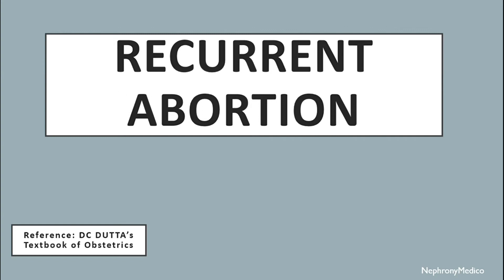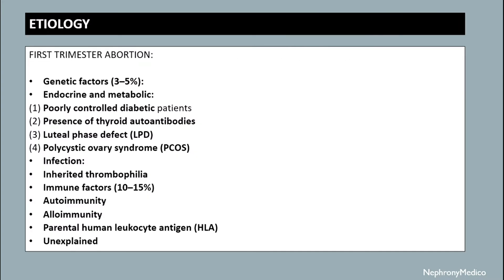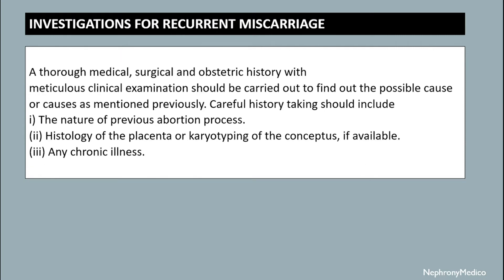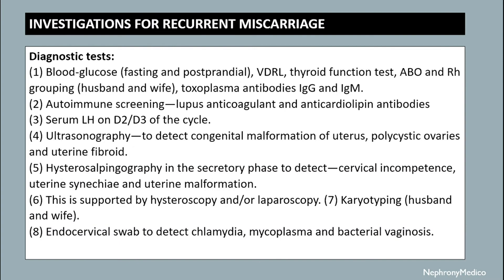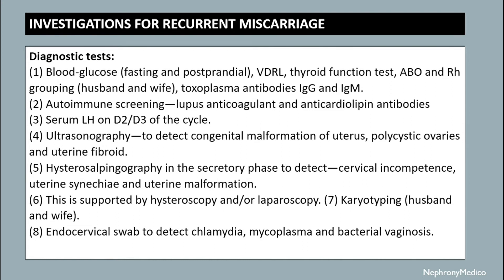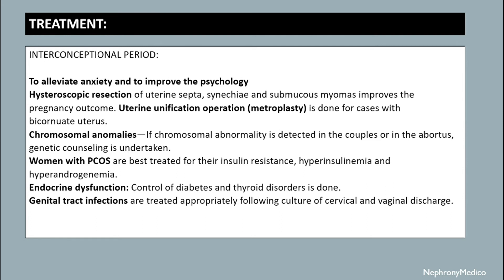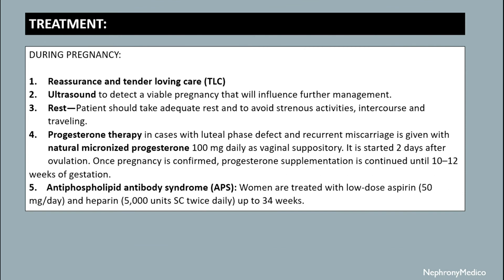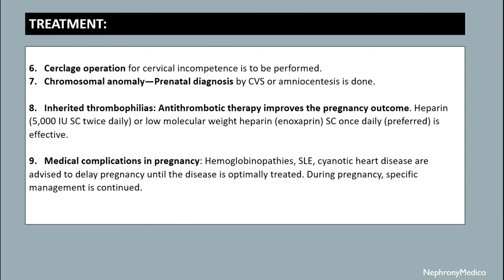Recurrent Abortion | Obs & Gynae | Rapid Revision | DC Dutta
This a Short video on Recurrent Abortion for rapid revision before your exams.

From Below here are the tags (ignore them):
USMLE
PLAB
NMCLE
FCPS
NEET PG
Marrow
Dr Najeeb
Surgery
ulcer
short course
rapid revision
simple video
easy to understand
clear audio
SRB Book
Easy Medical
Easy Medico
Medico